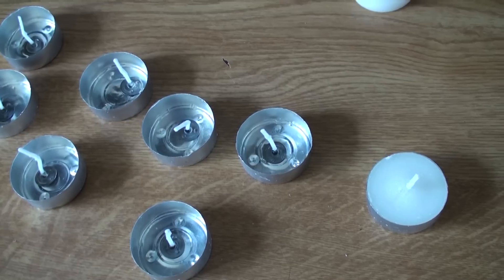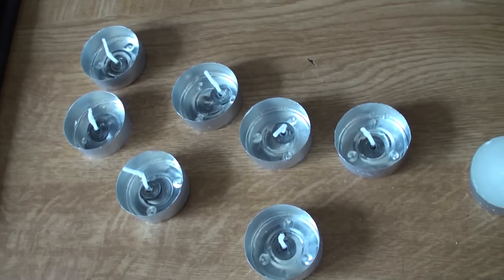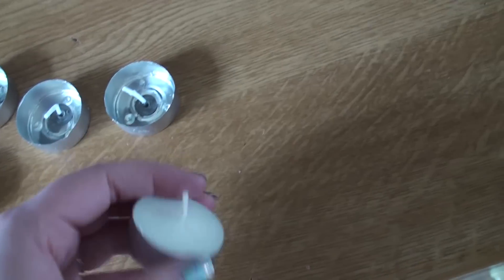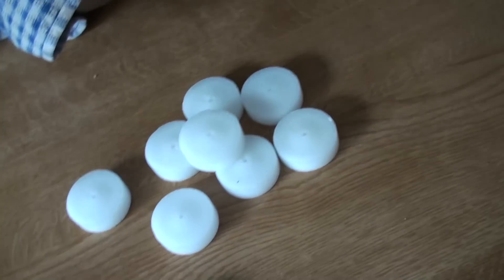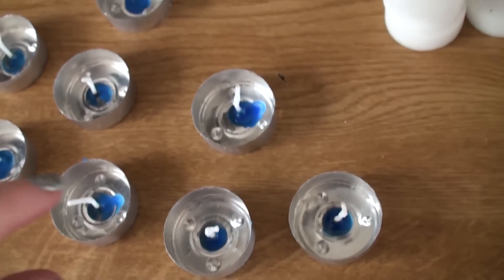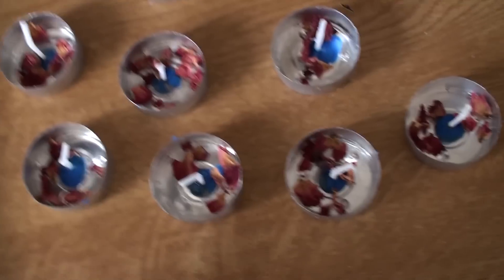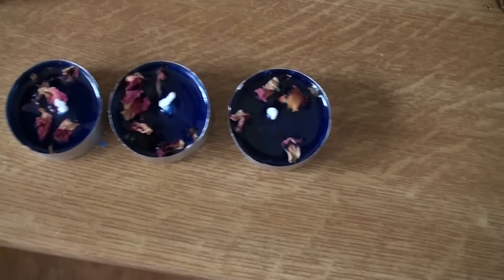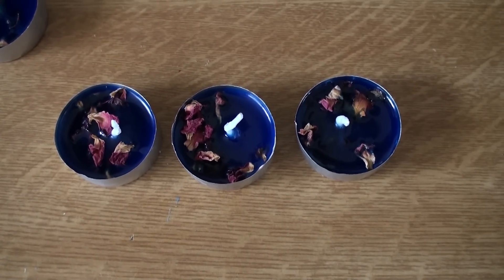Simple Beltane Lights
A quick and easy Beltane candle idea